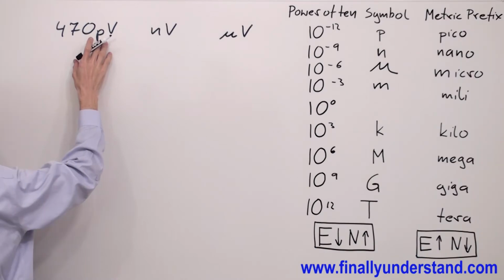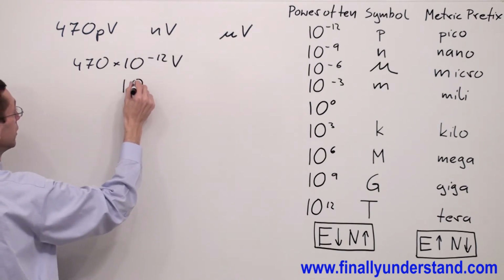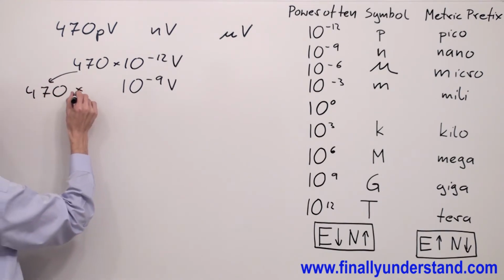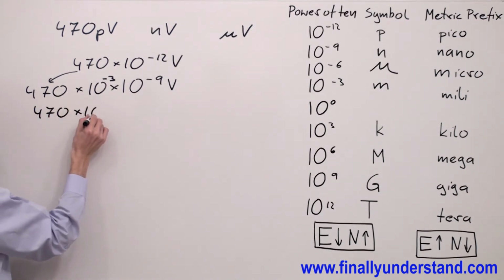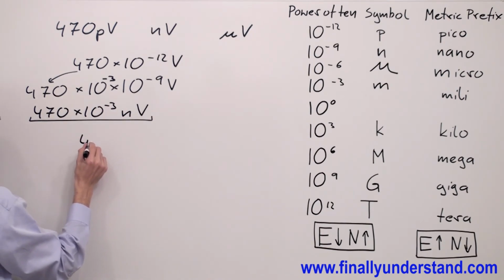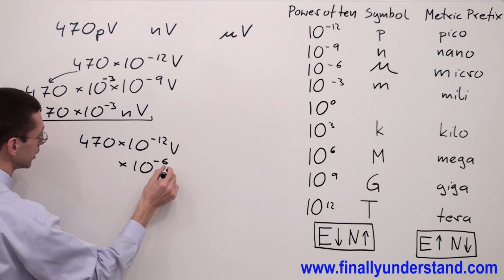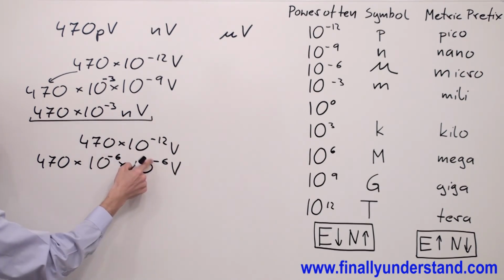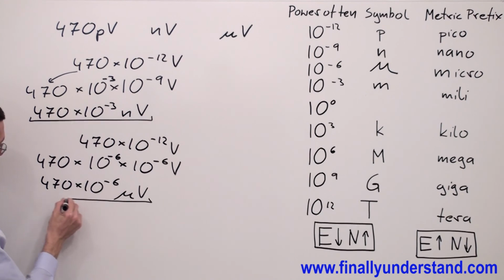Metric Prefix Conversions Made Easy | Master Every Step! 31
Need to perform metric prefix conversions but not sure where to start? 🤔
In this lesson, we’ll guide you through step-by-step examples to make converting kilo, milli, micro, nano, and more simple and stress-free. 🌍🔢

Whether you’re studying for physics, chemistry, engineering, or math, this video will give you the confidence to tackle any metric conversion. 🧑‍🔬📘